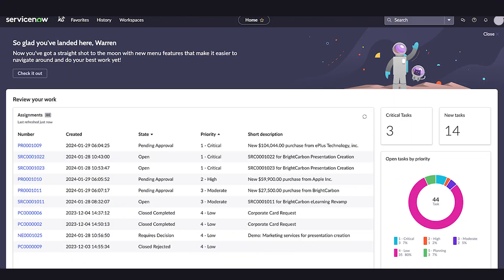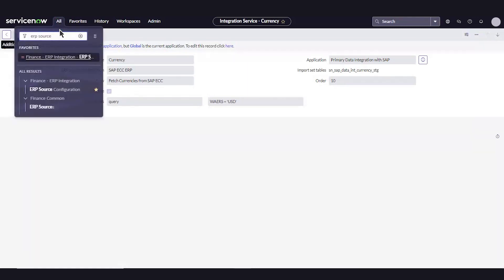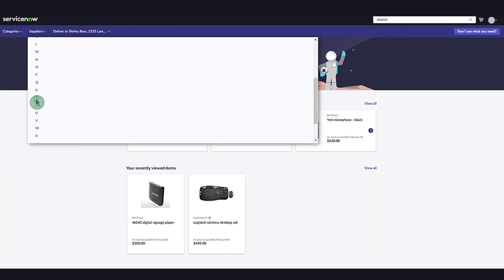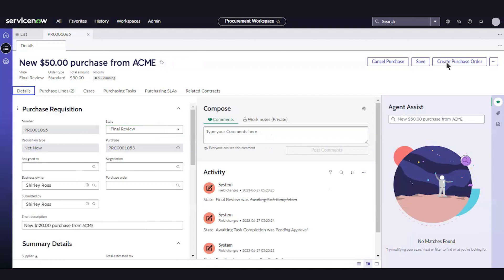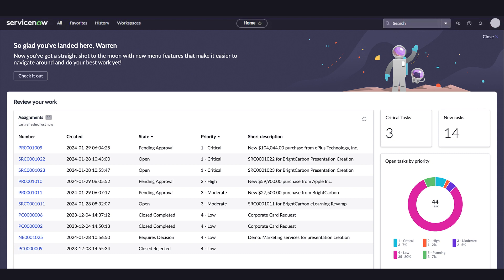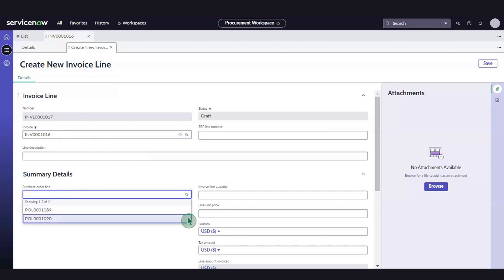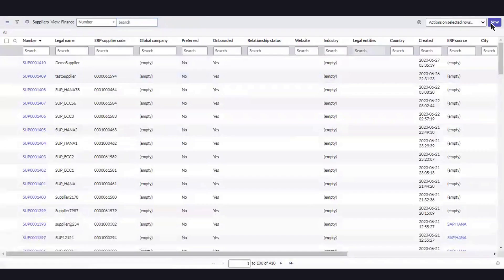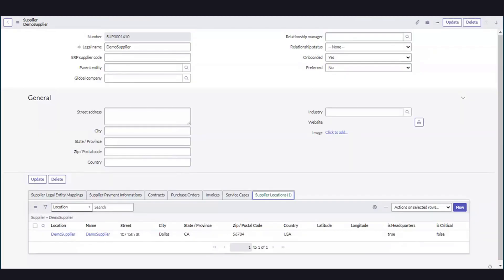Integrate ServiceNow Source-to-Pay with SAP ECC and S4 HANA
Shows how to integrate ServiceNow Source-to-Pay operations with SAP ECC and SAP S4 HANA for automatic data exchange of purchase orders, receipts, invoices, and master data.

Chapters:
00:00 Intro
00:22 Configure ERP integration
01:47 Create a purchase order
03:31 Create a new invoice
04:51 Add a new supplier